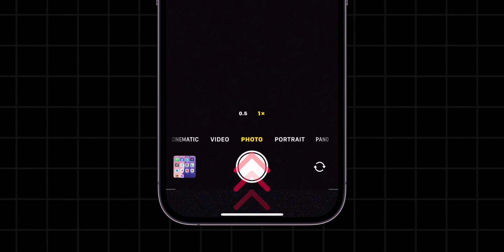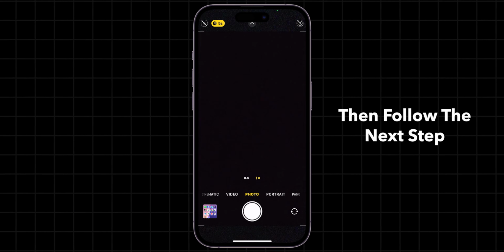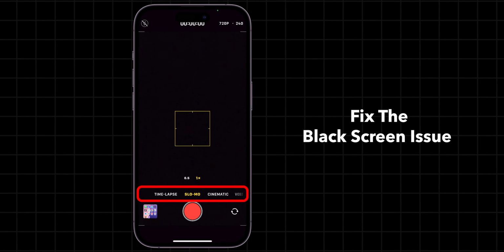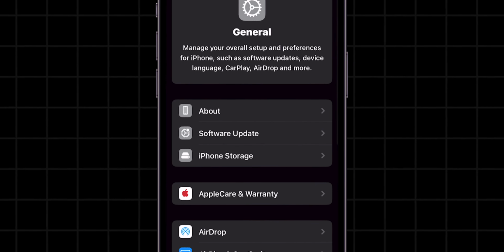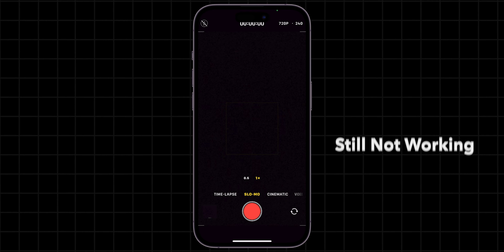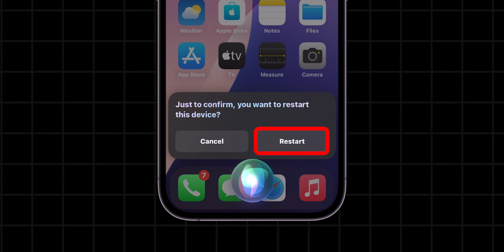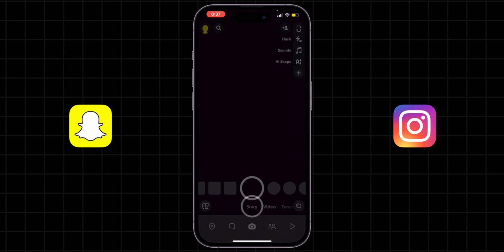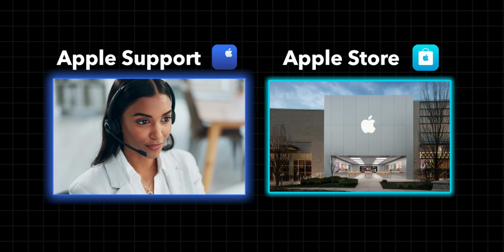How To FIX iPhone Camera Stuck On Black Screen?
Are you experiencing a frustrating black screen glitch when trying to use your iPhone camera? You're not alone! In this video, we provide an EASY solution to fix your iPhone camera stuck on a black screen in 2024.

Join us as we walk you through step-by-step troubleshooting tips that will help you get your camera back up and running in no time. Whether you're using an iPhone 11, 12, 13, or the latest models, our methods are applicable to all devices.

👉 What You'll Learn:
- Quick fixes for the black screen issue
- How to reset your camera settings
- Troubleshooting methods to restore camera functionality
- Preventive measures to avoid future glitches

Don't let a black screen ruin your photography experience! Watch our video to learn how to solve this common iPhone problem easily.